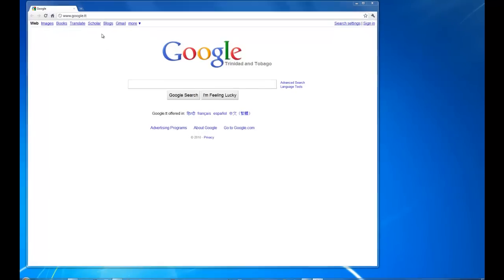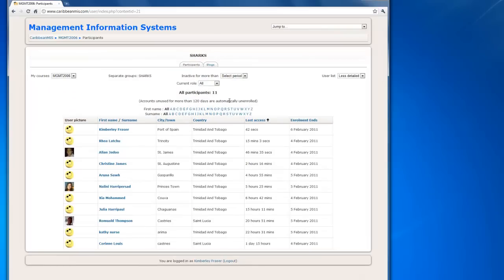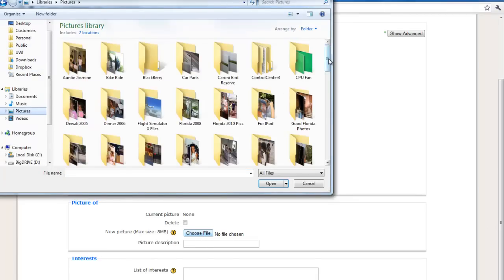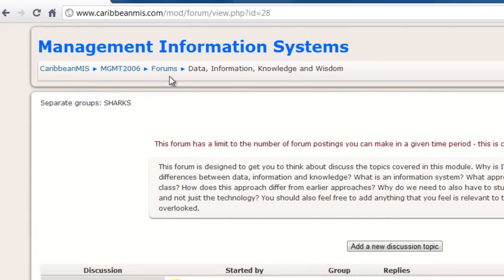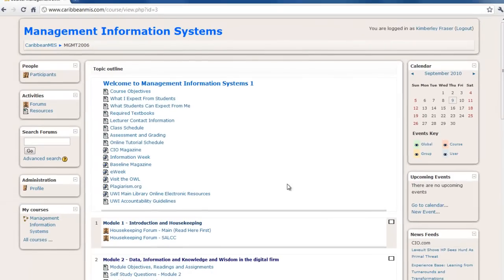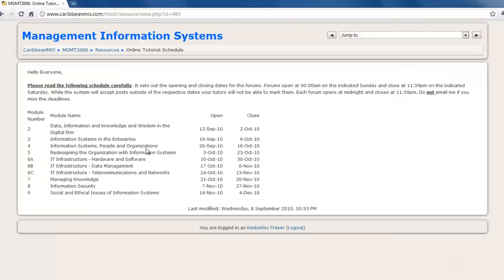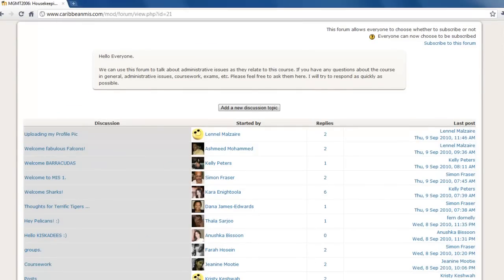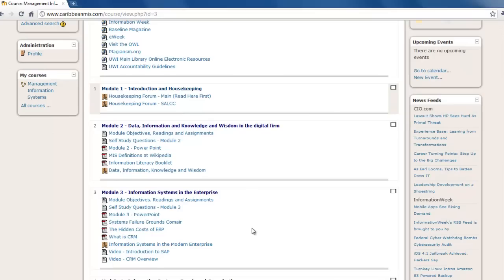CaribbeanMIS - Video 2 - Navigation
This is the second video in a three part series. In this video you will learn how to log on to CaribbeanMIS, find out what group you have been assigned to, update your profile and move around the site.